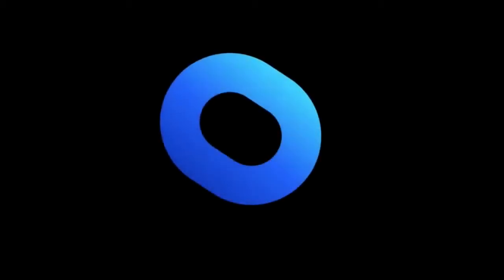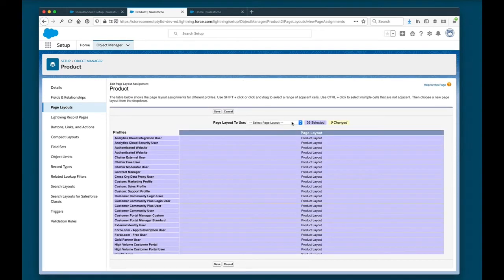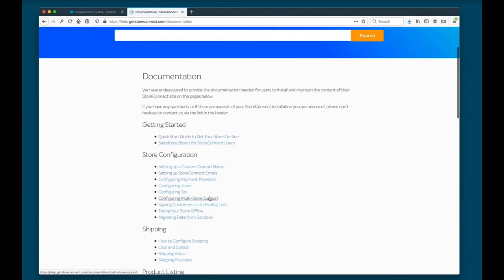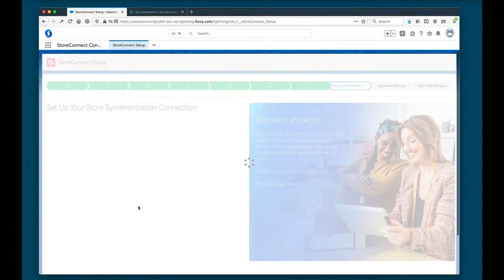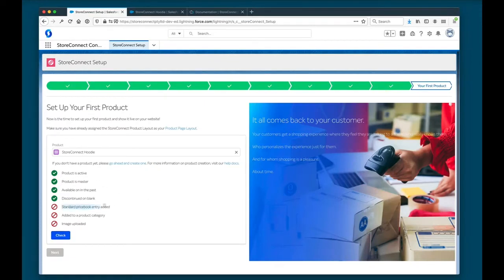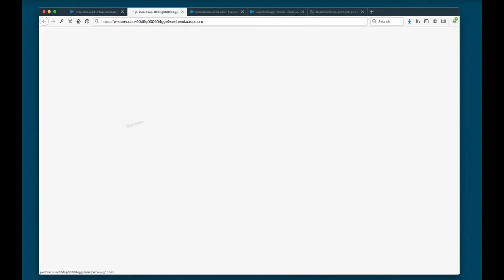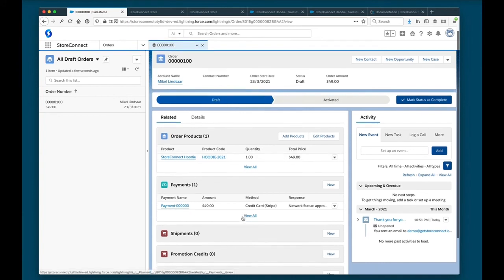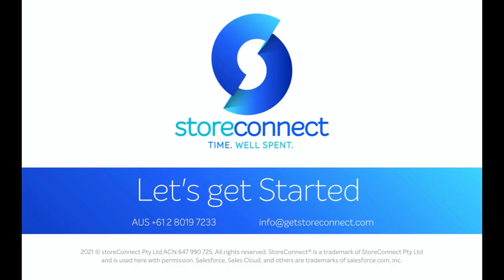Start Selling in a day with StoreConnect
In this video Mikel walks you through the process of installing StoreConnect to your Salesforce org, configuring the required details and getting the store live and able to accept payments.